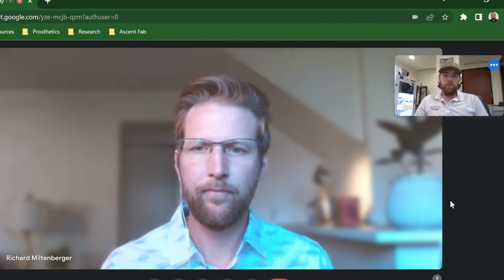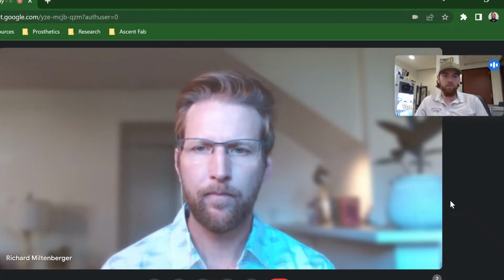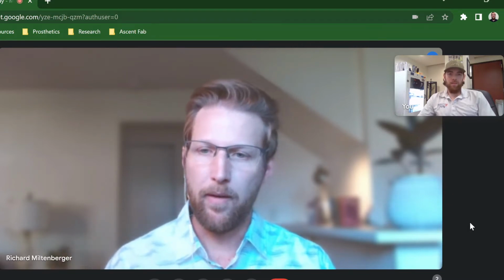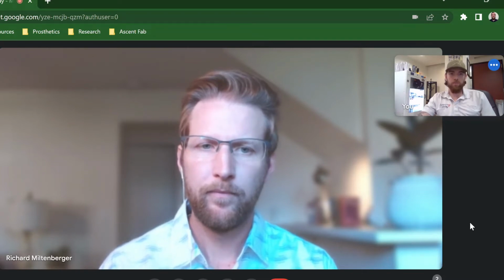Fabrication Friday!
Ascent Fabrication is recording LIVE every Friday at noon EST for what we like to call - Fabrication Friday! We will be discussing our products, 3D printing and best practices, and the differences of in-house vs. central fabrication in the digital workflow.